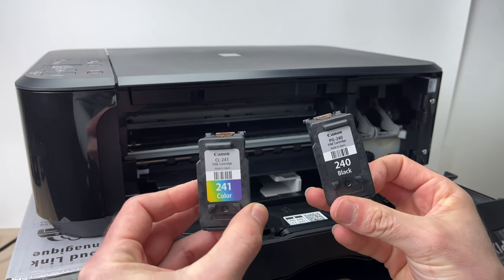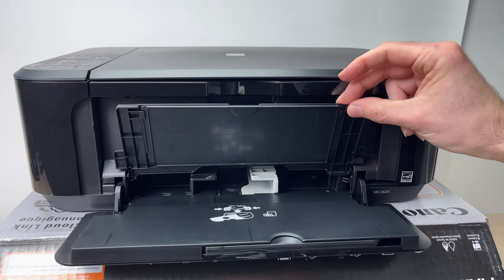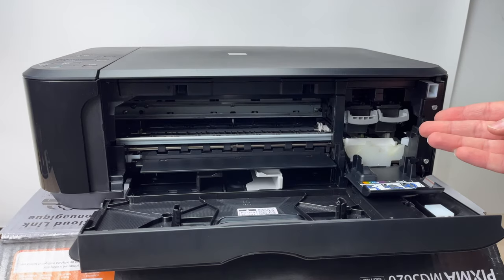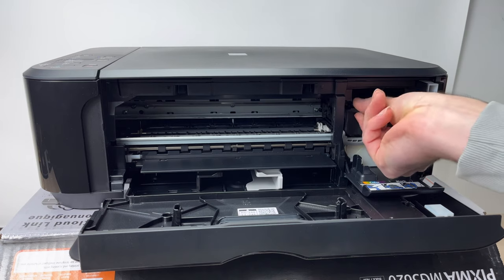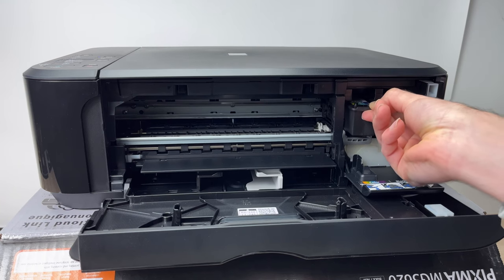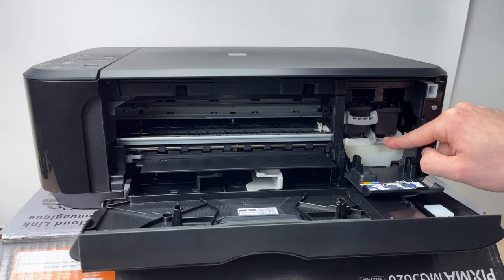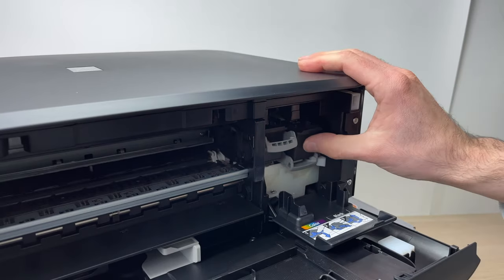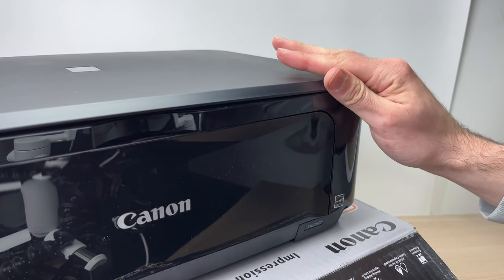Canon PIXMA MG3620 Printer: Installing Ink Cartridges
This is a step by step tutorial showing you how to replace and install Ink Cartridges inside a Canon PIXMA MG3620 Printer.

Amazon Links↓↓
■ Canon Pixma MG3620
■ Compatible Canon Ink